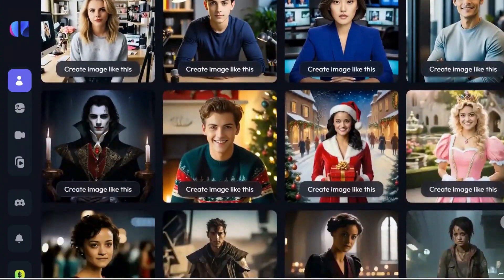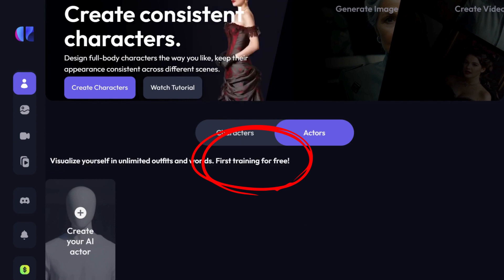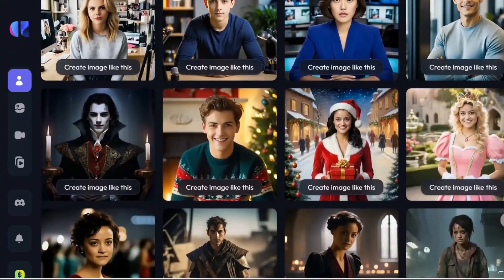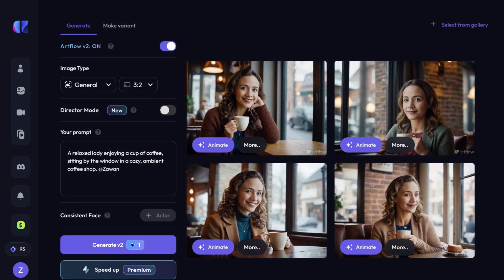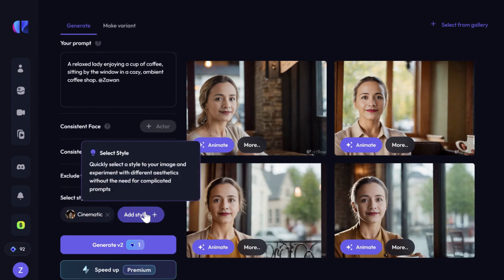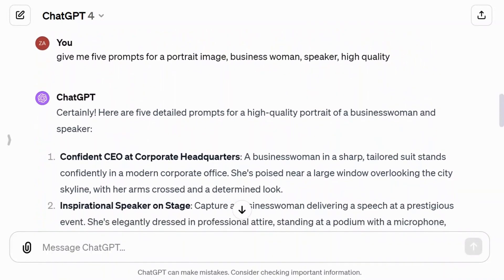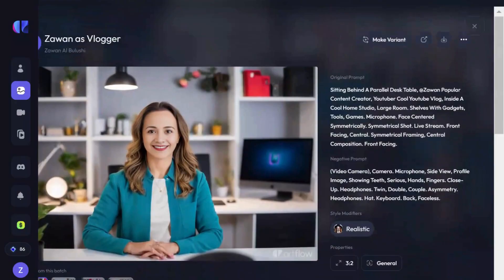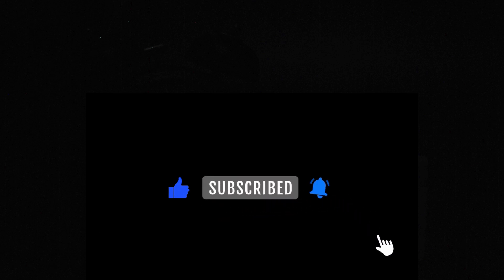Your Face Reimagined: Generate Unique AI Images of Yourself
In this video, I show you how to generate AI images of yourself and make amazing art with your photos using an incredible AI art generator called Artflow. It's easy and fun—you don't need to know anything about AI or art. Just follow simple steps to pick styles and use cool features to make your pictures look awesome. This is perfect for anyone who wants to try something new and creative with their photos.